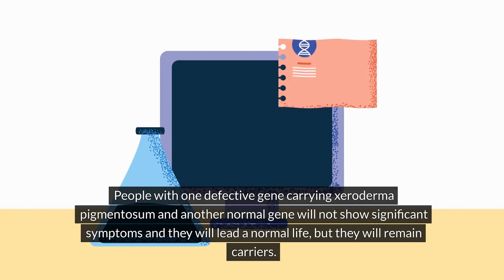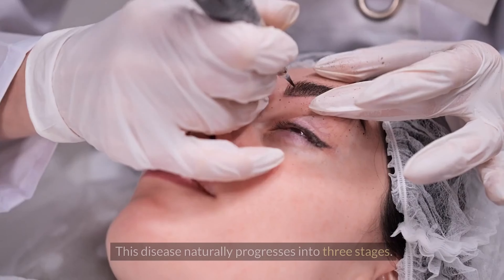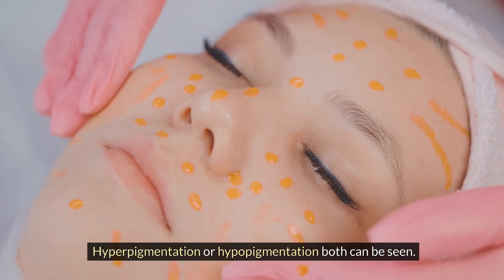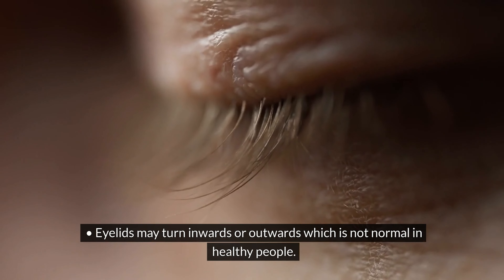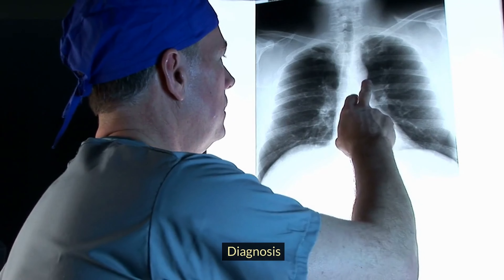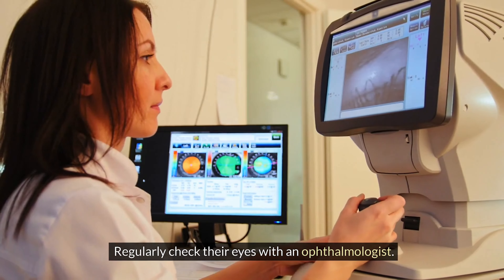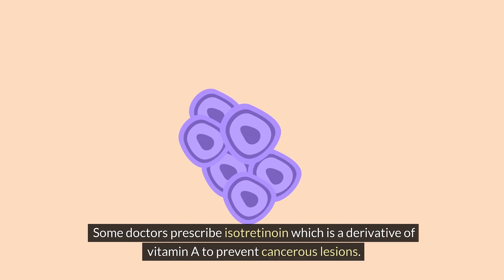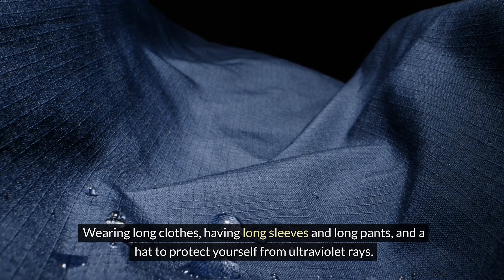Glowing In The Dark: The Rare Condition Of Xeroderma Pigmentosum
Xeroderma pigmentosum is also known as XP. People with xeroderma pigmentosum develop extreme sensitivity to ultraviolet rays coming from the sun. It makes it impossible to come out in the sun.

Xeroderma pigmentosum has eight known subtypes.

It affects the skin exposed to sunlight and the eyes. Few individuals may have problems with the nervous system. They face intellectual disabilities, hearing problems, and developmental delays.

All contents are created after extensive research.